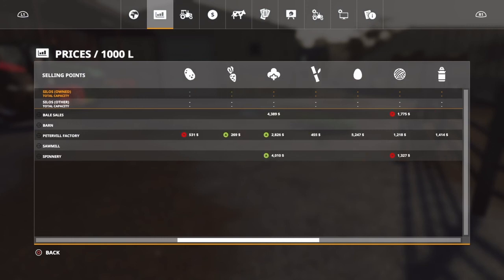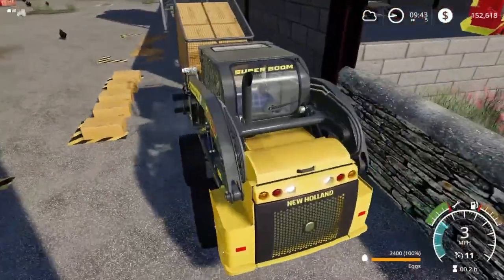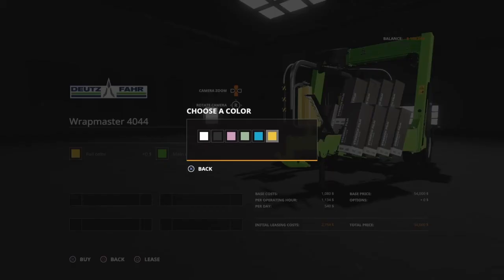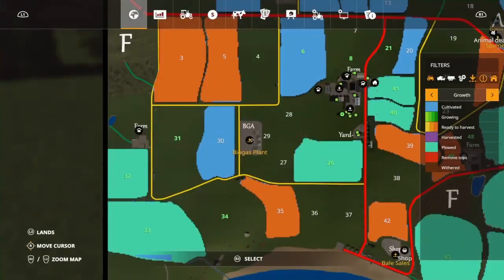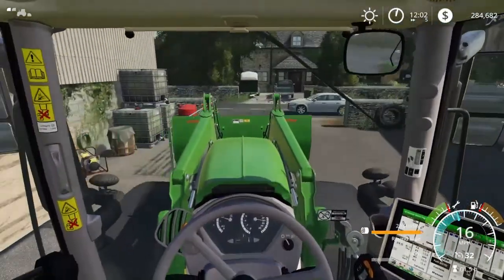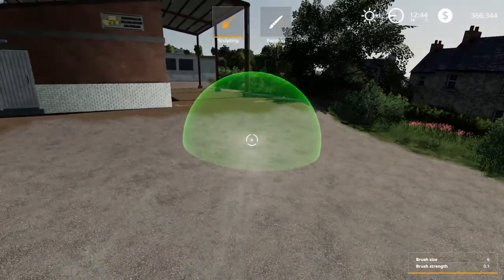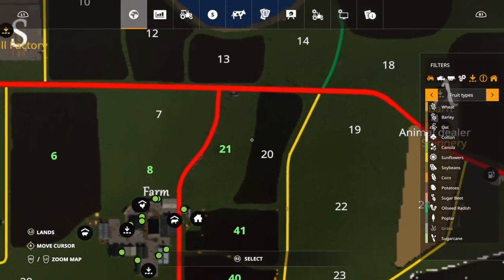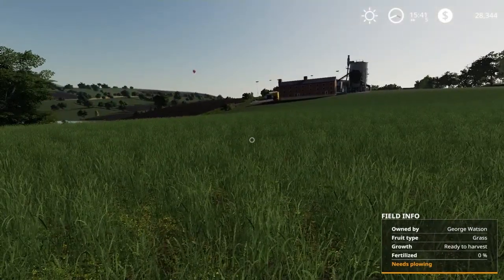PETER VILL FARM LETS PLAY EPISODE 8! Selling silage bales and looking at new property